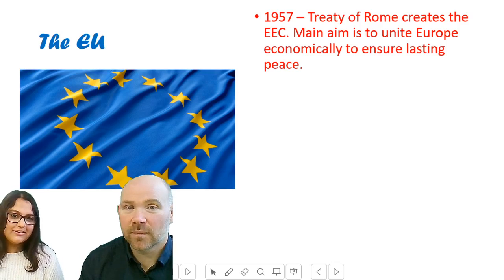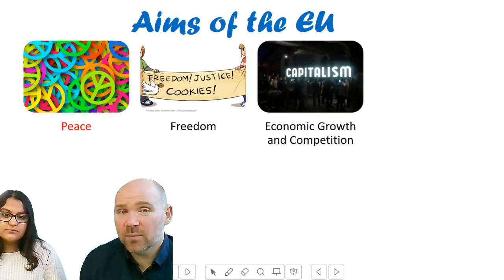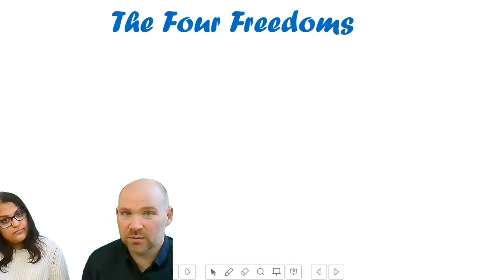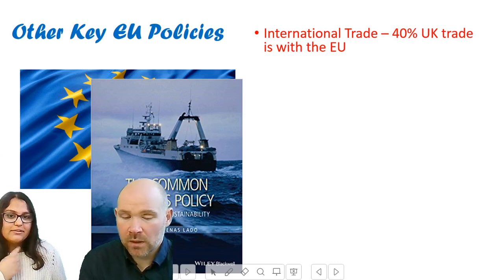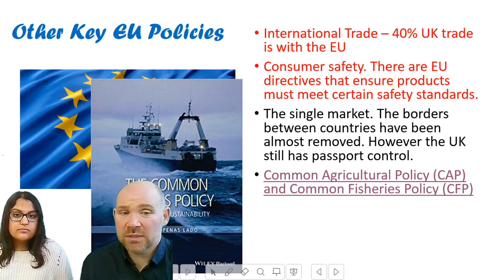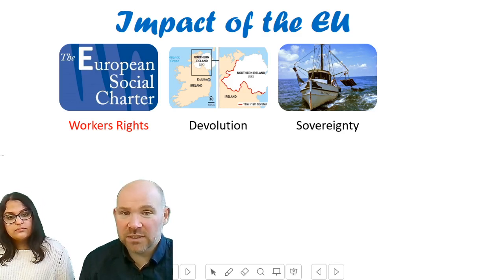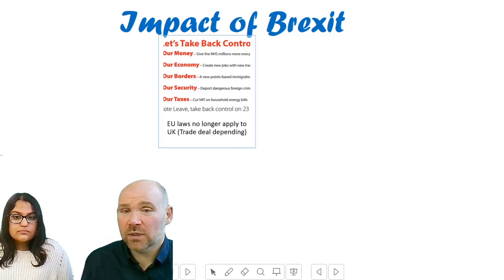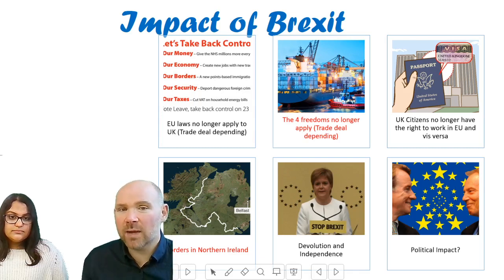The EU - Policies, Impact and Brexit!